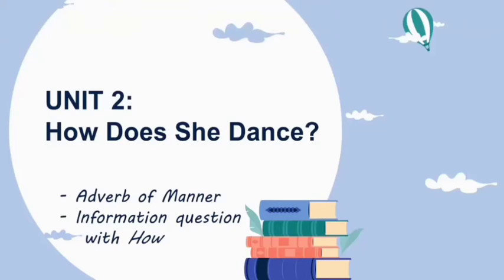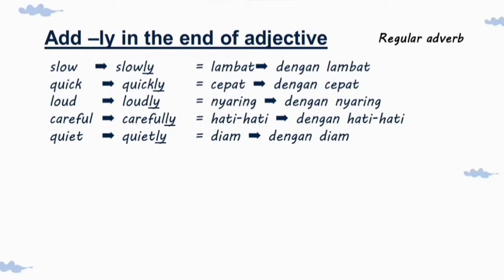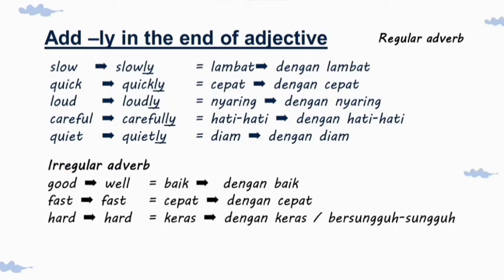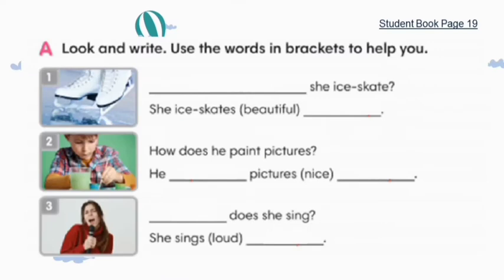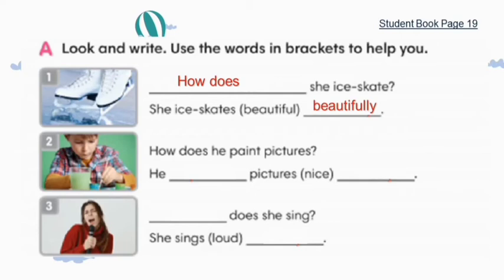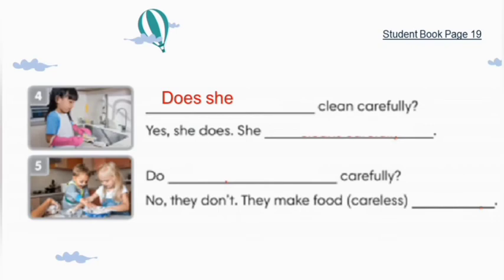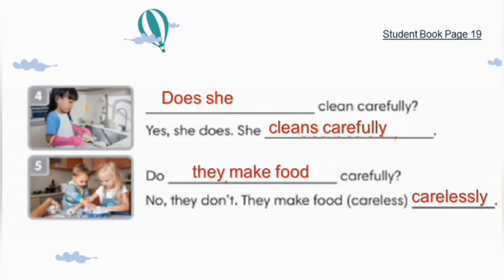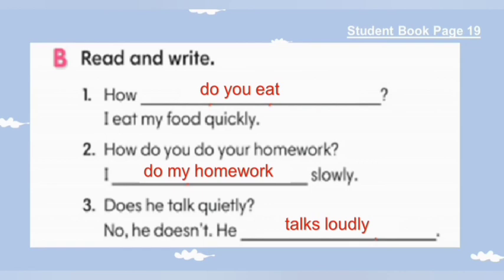Materi Bahasa Inggris Kelas 5 - Adverb of Manner - Information question with How